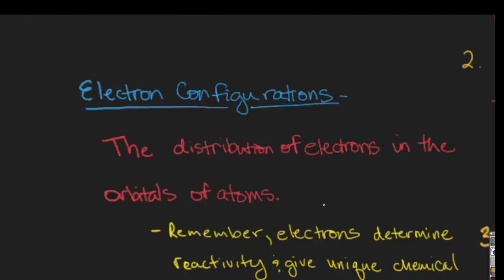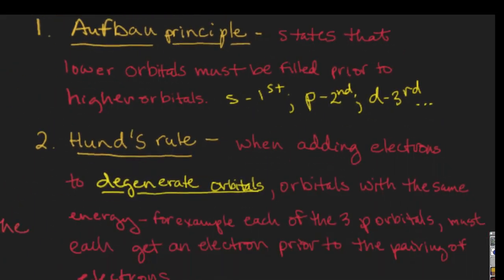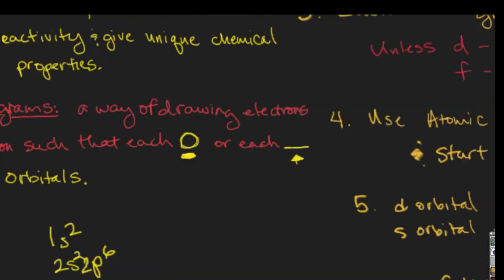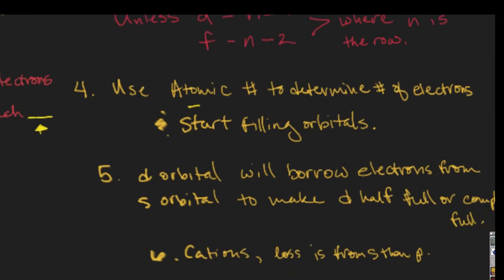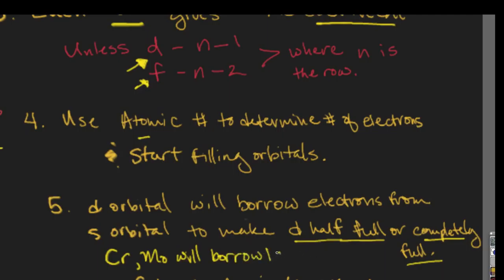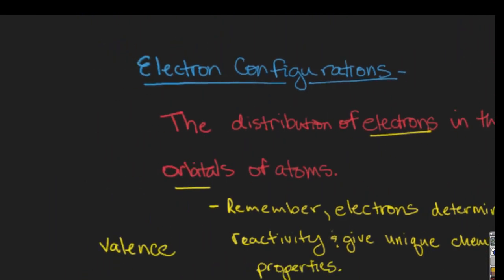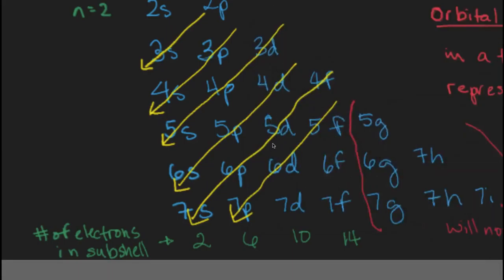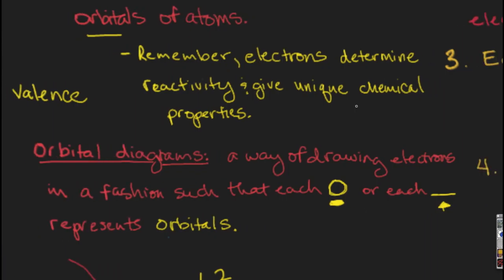[Chemistry][Chem I]-Electron Configuration-Concept Video